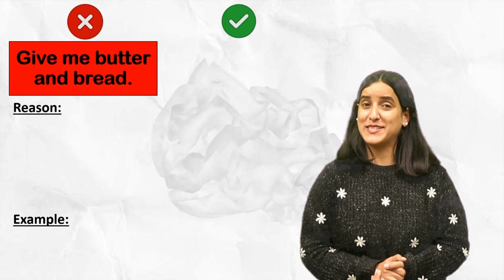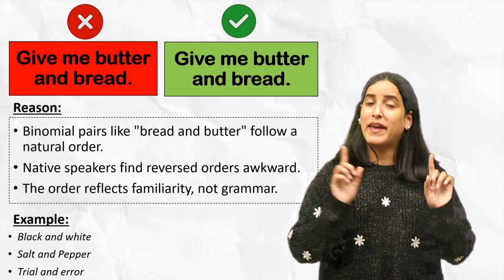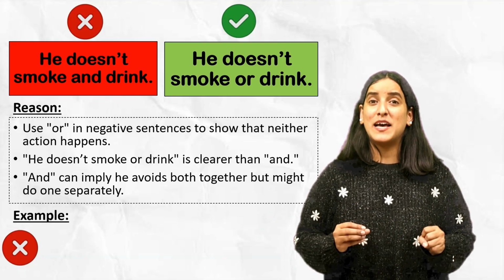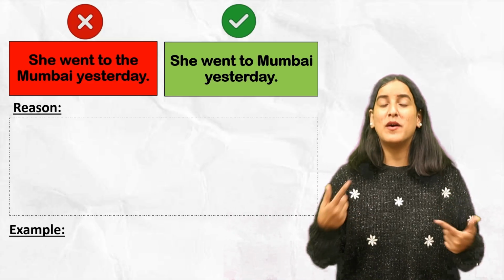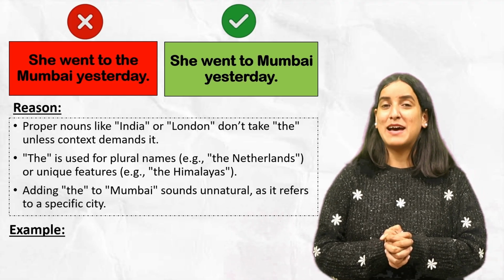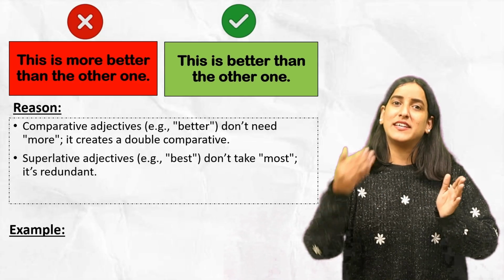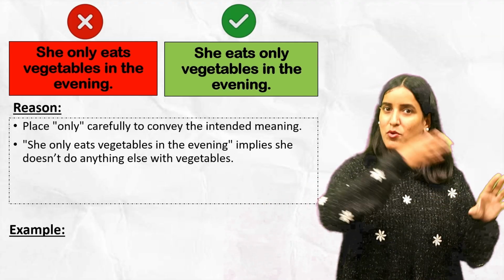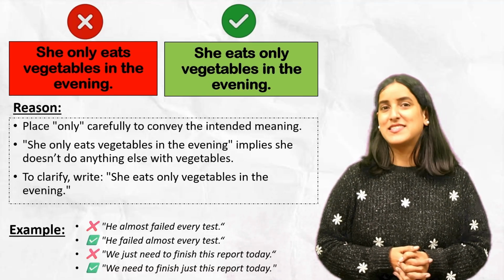Do You Still Make These Grammatical Mistakes? | Learn 5 Mistakes that VERY FEW People Know Of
Hi, I'm Sakshi Tiwari! When I combine my passion + purpose + profession = Train the teacher, is what I get. My channel is an extended aid to train all the teachers who have the passion of educating the masses through the best creative and easy ways possible. We do not believe in following the traditional way of teaching, rather we believe that the classrooms are inclusive, engaging, and creative.  The channel operates 5 programs: